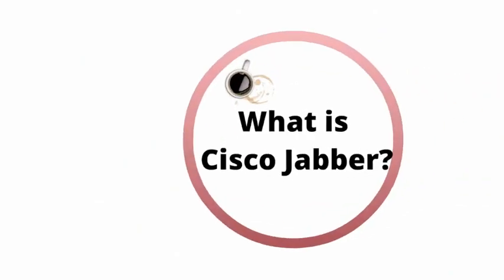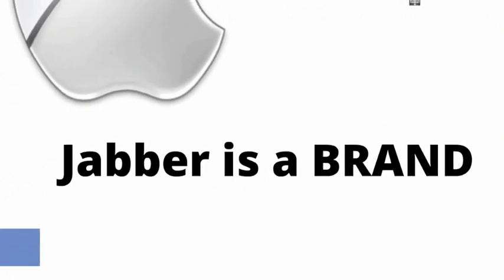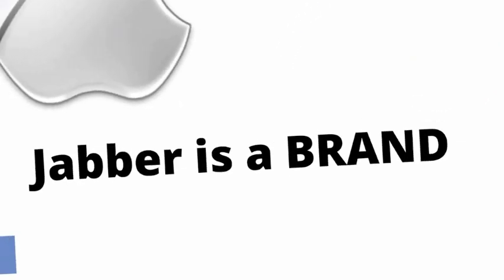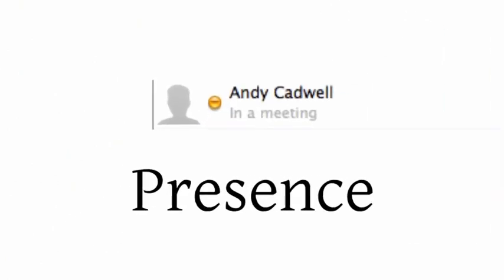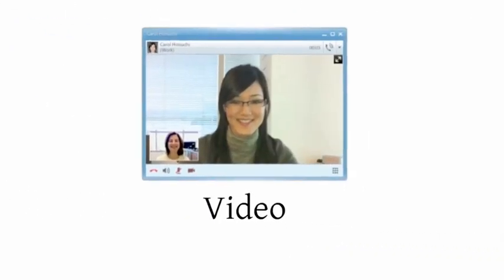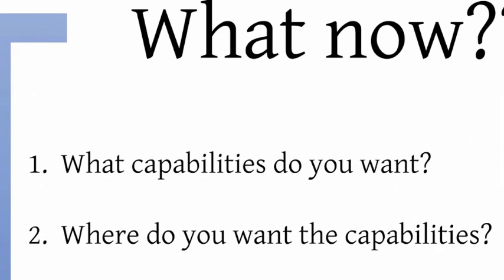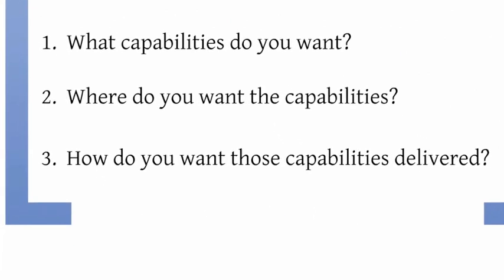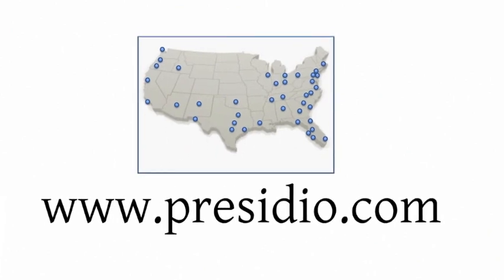What is Cisco Jabber?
Cisco has been talking about Jabber for some time, however there is lots of confusion around this topic.
This is a very brief video that provides a high level overview on Cisco Jabber, and gives you concrete steps to start exploring how Jabber can help your organization.

I'm on Twitter @techdaddy14648